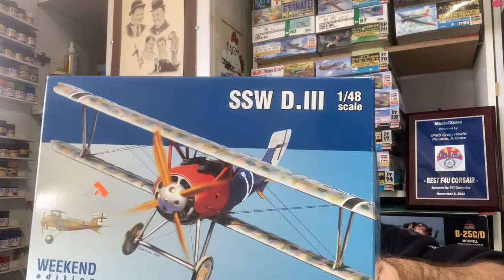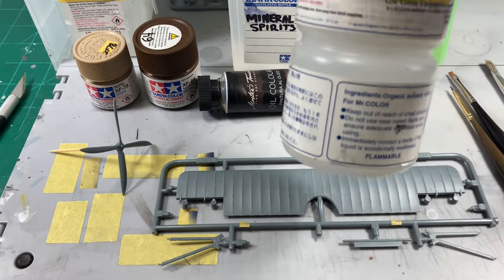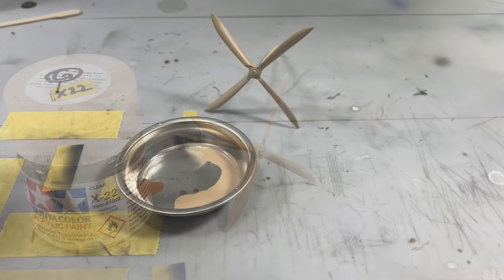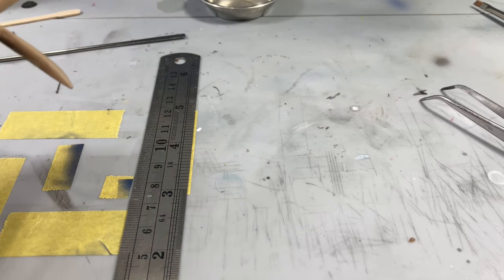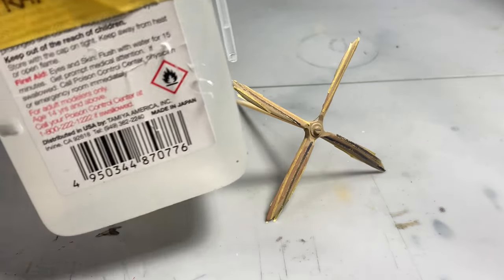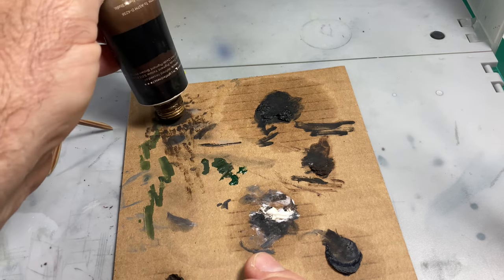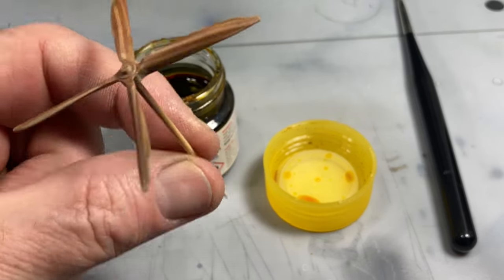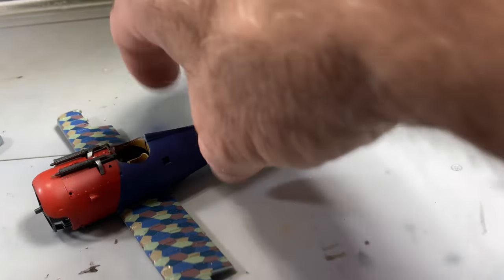Simulating wood on plastic models: make plastic look like wood.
How to make plastic model parts look like they are made of wood.